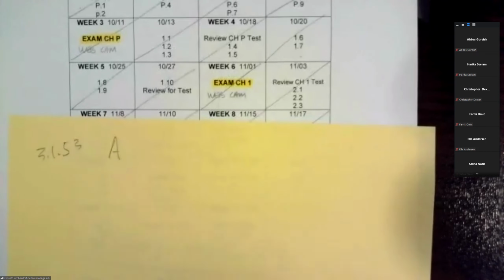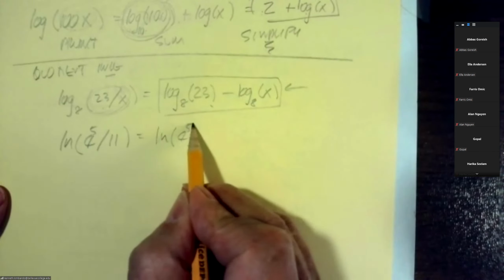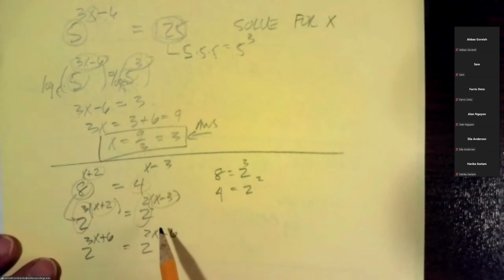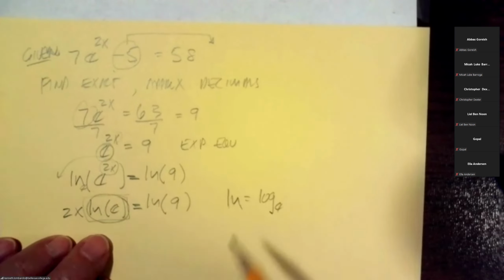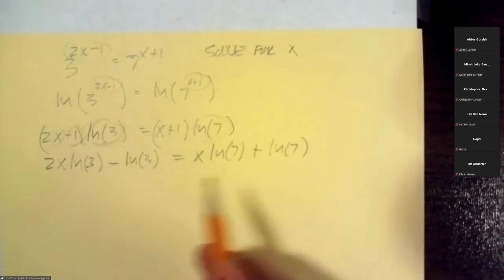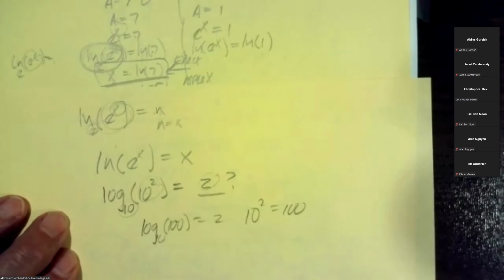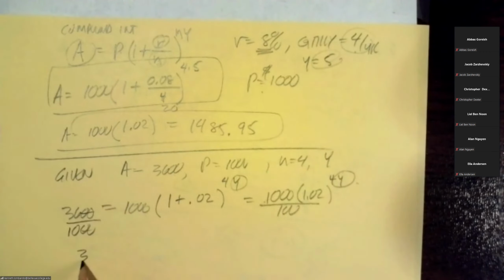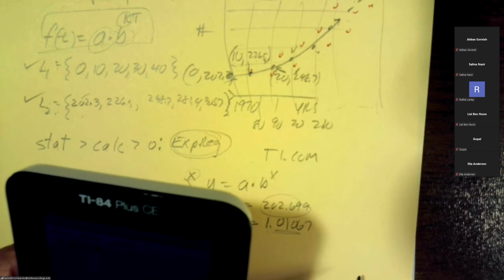Precalculus 3.3, 3.4 & 3.5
Timecodes:
0:00 - Intro

39:24 - 3.4